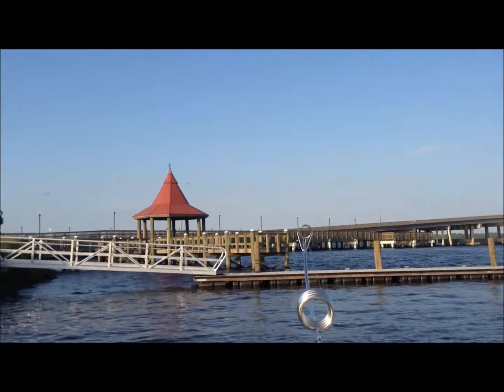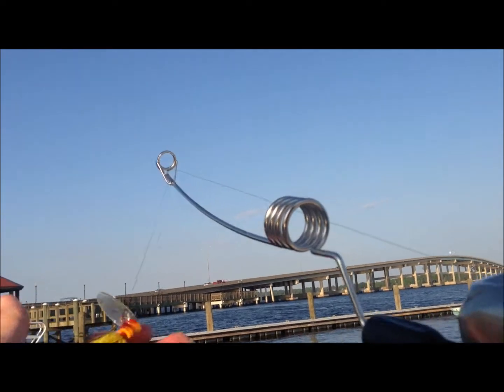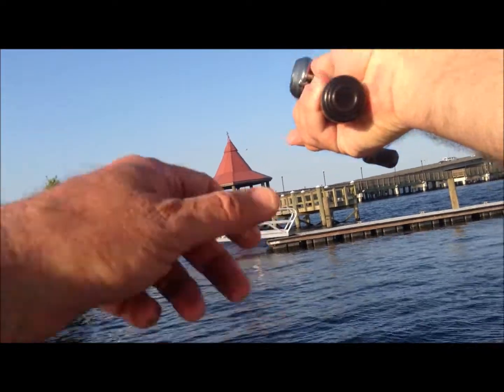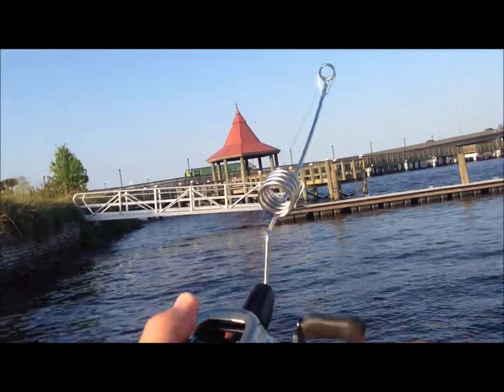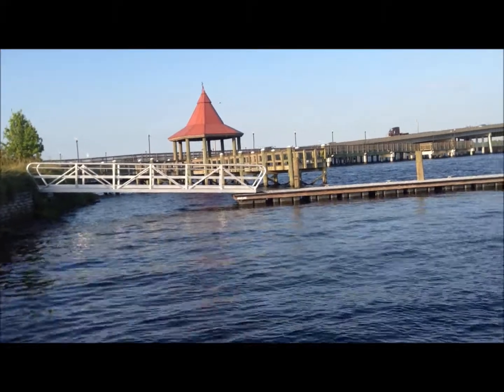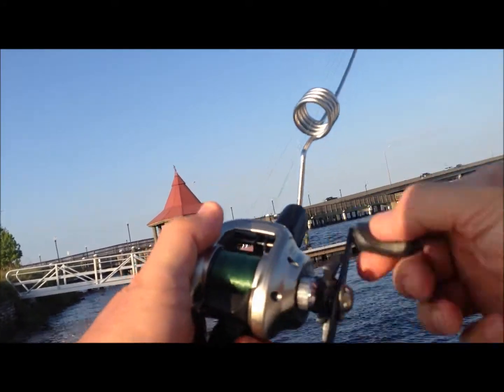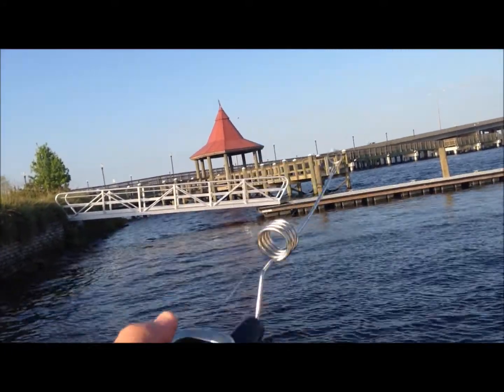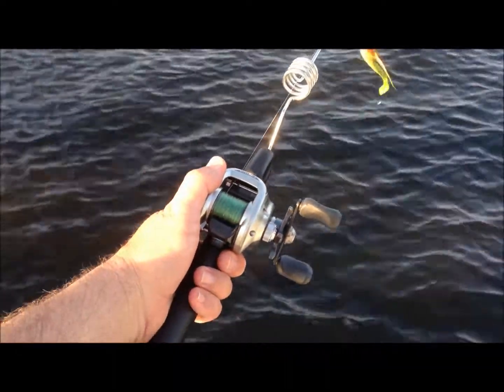First Person Angler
Jeffs Tackle Box creates a first person angler Emmrod video.  Emmrod Packrod combines with a Shimano Citica.  Loads of fun and can handle big fish when they hit.